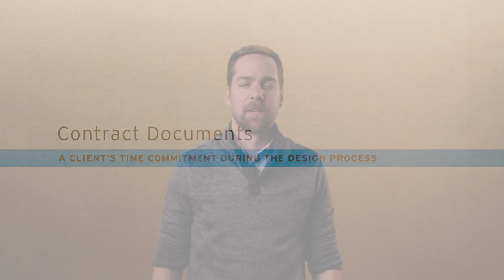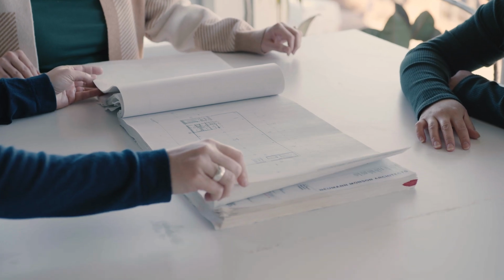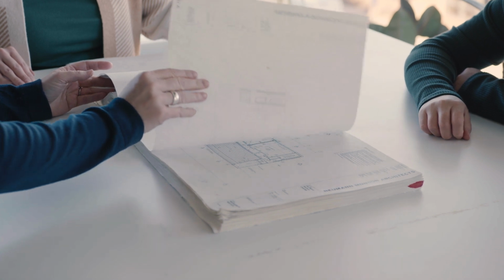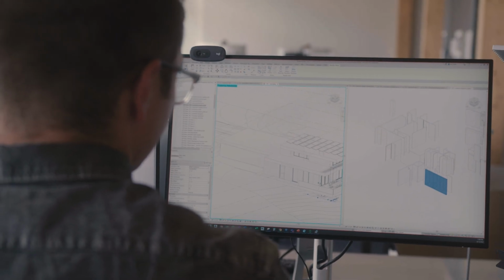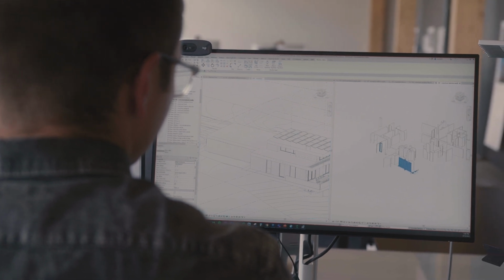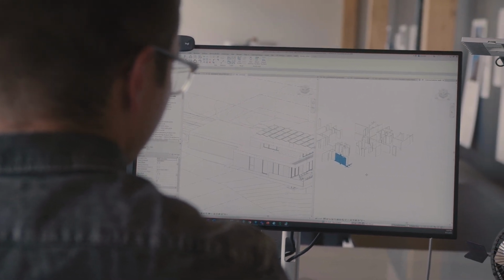How Much Time a Client Can Expect to Commit to a Building Project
As a building owner its hard to know just how much time you should expect to commit to a building project. In this video, we breakdown the meeting cadence per each phase of the project.

00:00 Introduction
01:02 Establishing a Core Team of Decision-Makers
01:37 Time Commitments by Design Phases
02:04 Pre-Design
02:40 Schematic Design
03:06 Design Development
03:37 Contract Documents
04:00 Construction